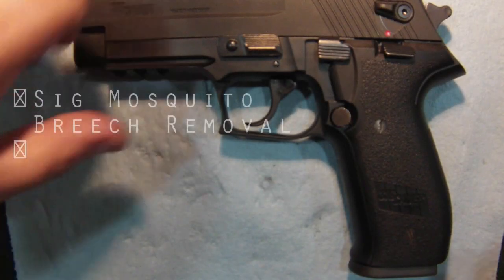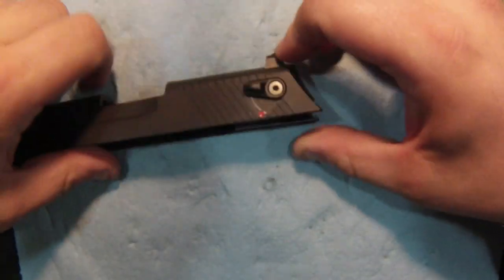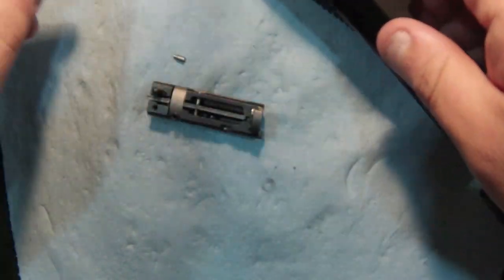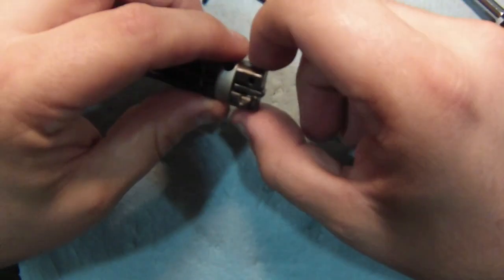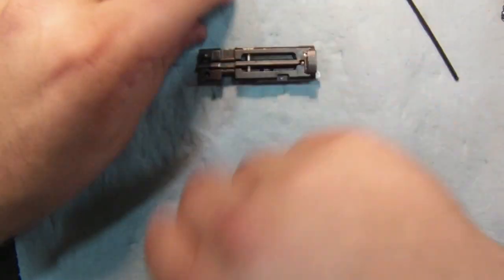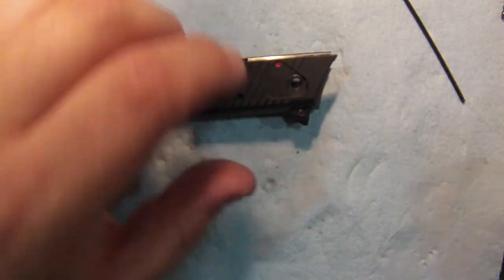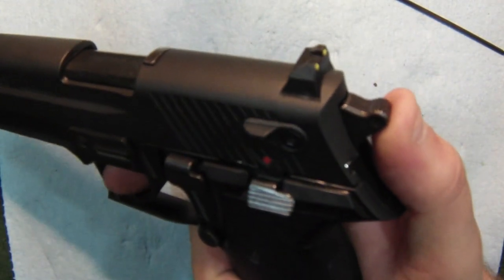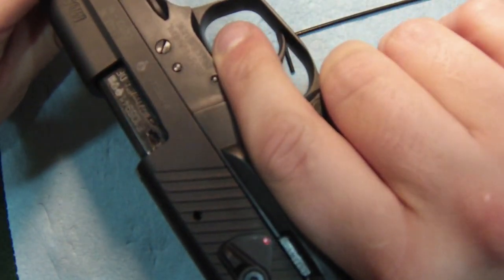Sig Mosquito .22 Breech Removal from the Slide and Teardown HD 720p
Sig Mosquito field strip and breech removal from the slide.  Issues that are causing failure to fire and light primer strikes.  This Mosquito has stove piping issues and failure to feed problems. I don't recommend doing this if you are uncomfortable or don't feel confident in what you are doing.  You should always consult a gunsmith before dissembling a weapon,  and you are doing so at your own risk.